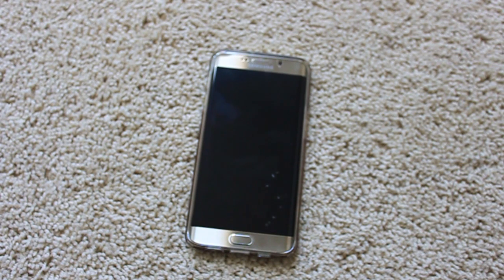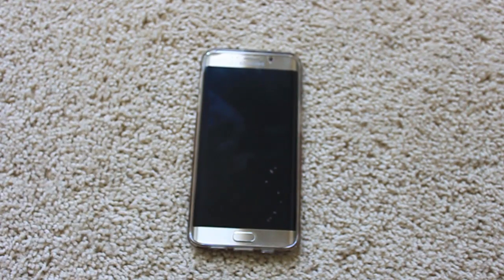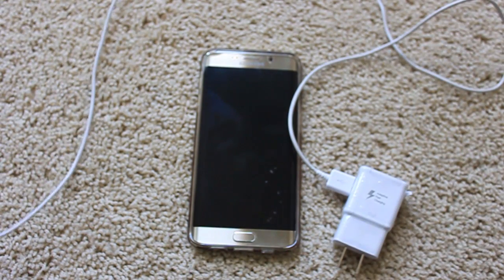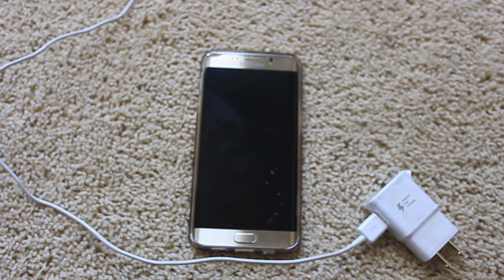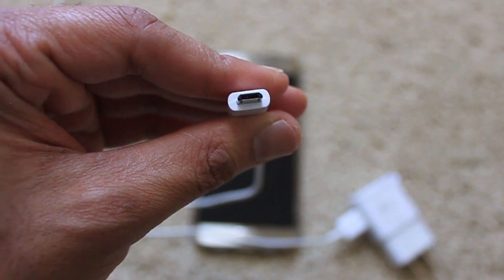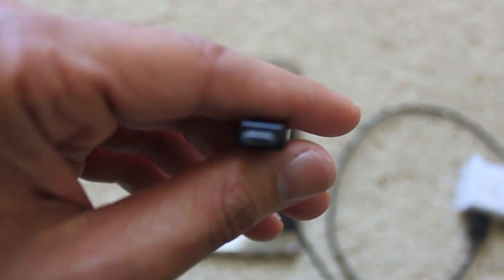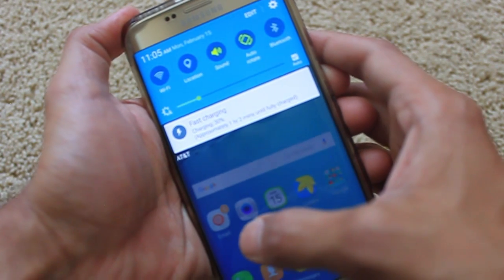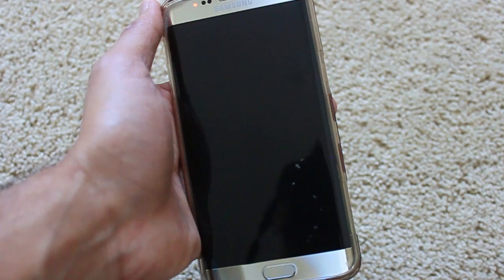[Solved] Samsung Fast Charging Not Working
Fast Charging Not Working - Solution to Samsung Fast Charger not Fast Charging the phone. Applicable to Samsung Fast Charging supported Galaxy S and Note Series models.

Update:
Make sure the cable is tight enough in the charging port.
And see if the option is enabled in settings, Go to Settings - System - Battery - fast cable charging ON

➤ Original USB cable from Samsung
Amazon USA
Amazon India
Amazon Canada

➤ Cameras:
1. DSLR Camera: Canon EOS 80D

2. Action Camera: GoPro Hero 7

3. Samsung S8+ Camera

➤ Microphones:
1. Wired Mic: Lavalier Mic

2. Microphone splitter

➤ Filming Accessories:
1. Tripod: Amazon Basics

2. Phone Stabilizer/Gimbal: Zhiyun Smooth Q

3. DSLR Light Kit: LimoStudio 160 LED light

4. DSLR SD Card: SanDisk Extreme Pro

5. GoPro Micro SD Card: Lexar 64 GB